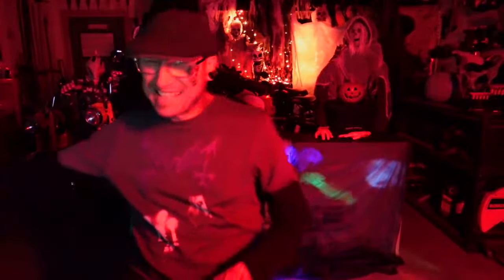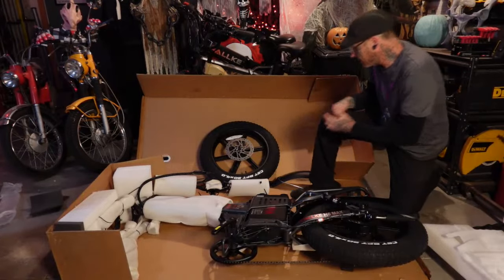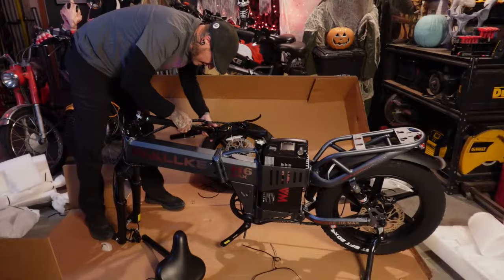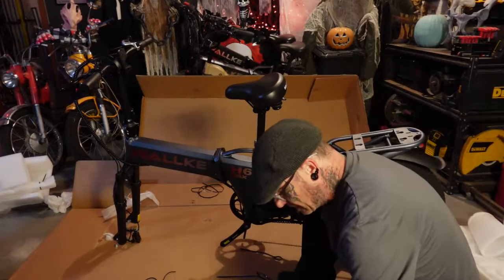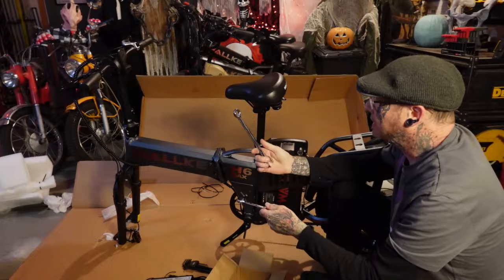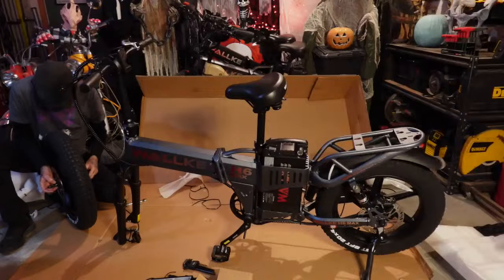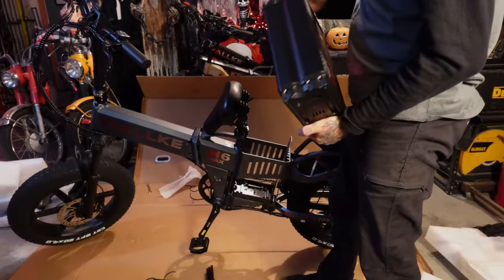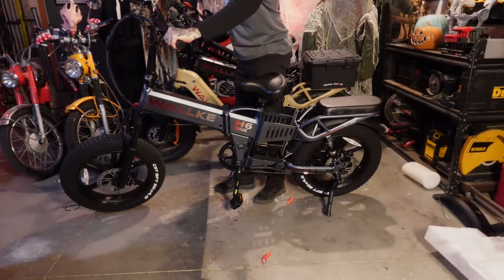Unboxing the New Wallke H6 Max Tonight!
I'll be cracking open the New H6 Max Tonight Live! Hopefully.

I've been using the Xnito Helmet for a while now and will be doing an update soon. Spoiler...I really like it! Will be doing more content on the H6 ST and X3 Pro and the new H6 Max too.

Get a Helmet:          Discount price: $135

Special Thanks to Vinny at Tannus Armour, Ben at Xnito Helmets, Zoe at Wallke and the crew at Cafferty's Cyclery.